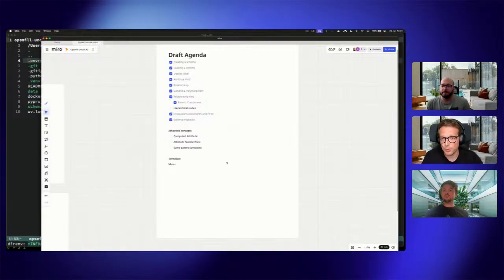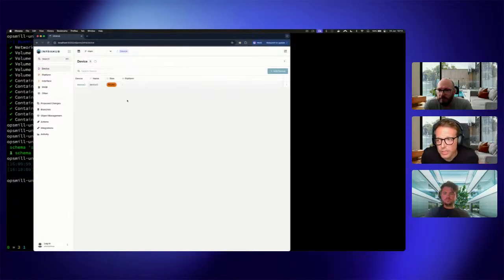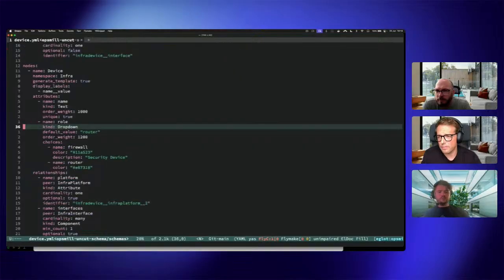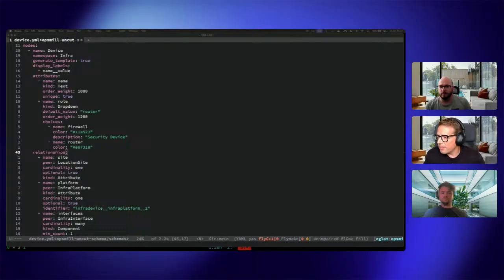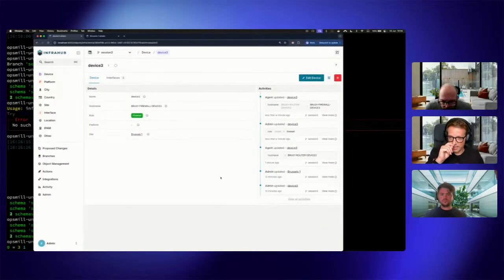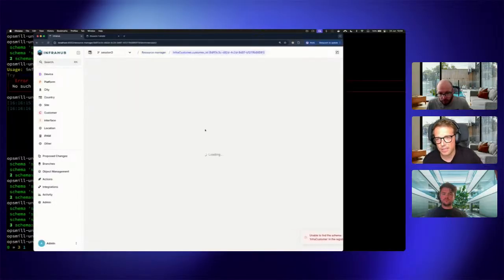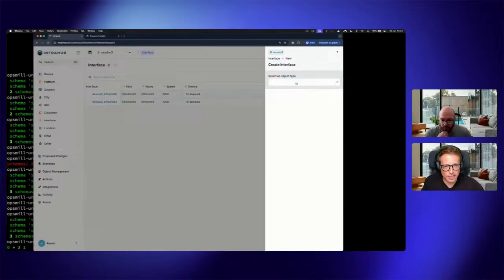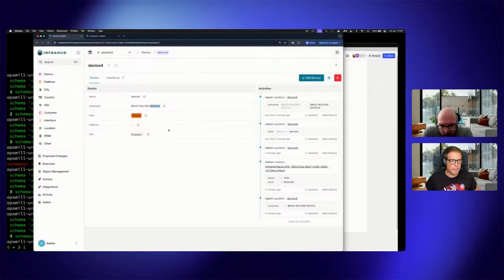Exploring the Infrahub Schema - Part 2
Ready to level up your Infrahub schema skills? This is Part 2 of our deep-dive series into Infrahub's schema system. Building on the fundamentals from Part 1, we're exploring the advanced features that make Infrahub's data modeling truly powerful.

In this livestream recording, OpsMill solution architects Wim Van Deun, Alex Gittings, and Mikhail Yeoman demonstrate:
→ How to build hierarchical nodes for location modeling (countries - cities - sites)
→ Computed attributes that auto-calculate values using Jinja2 and Python
→ Number pool attributes for automatic ID allocation (new in v1.3)
→ Same parent constraints to enforce relationship rules
→ Real-world examples of connecting devices to location hierarchies
→ Best practices for schema migrations and branch management

Whether you're modeling complex network topologies, organizational structures, or any interconnected infrastructure data, these advanced schema features will help you build more intelligent and maintainable data models.

00:00 - Introduction and session overview
03:24 - Hierarchical nodes overview
07:24 - Hierarchical node depth limitations
08:23 - Setting up location hierarchy schema
16:05 - Object files and data loading
18:23 - Hierarchical tree UI navigation
18:41 - Other use cases for hierarchical nodes
19:34 - Connecting devices to location hierarchy
23:21 - Computed attributes introduction
27:34 - Jinja2 vs Python computed attributes
31:06 - Implementing hostname computed attribute
35:22 - Community Q&A on computed attributes
38:00 - Number pool attributes feature
41:23 - Number pool parameters and constraints
47:00 - Combining computed attributes with number pools
49:00 - Same parent constraints introduction
52:00 - Implementing LAG interface with same parent constraints
55:28 - Q&A on navigation and multiple fields
56:51 - Q&A on multiple parent constraints
57:58 - Computed attribute update behavior
59:35 - Advanced parent constraint use cases
01:02:44 - Session wrap-up